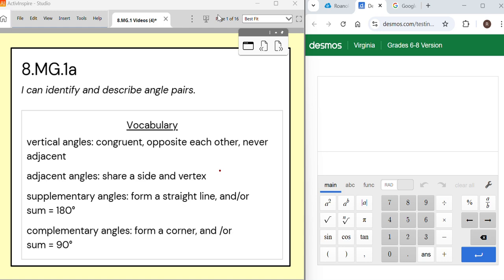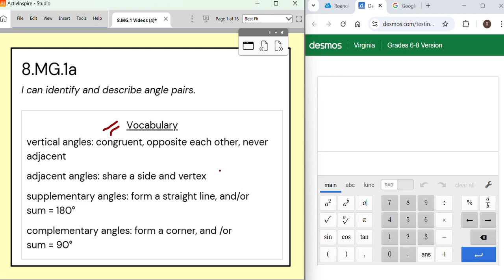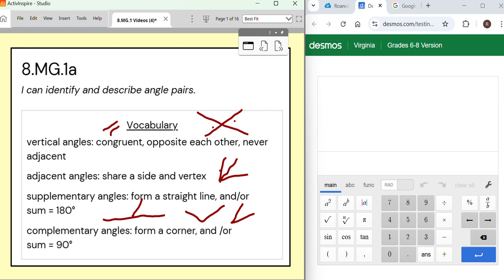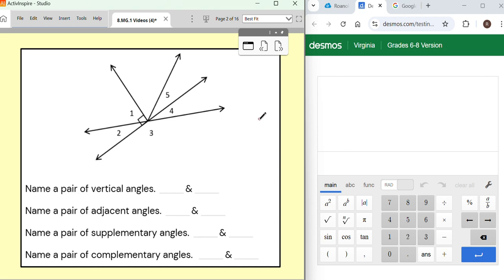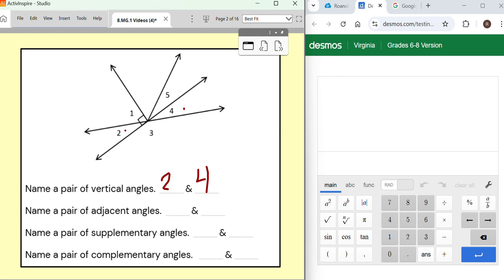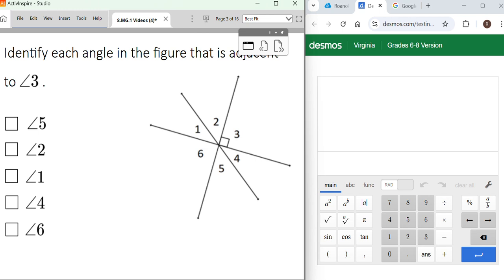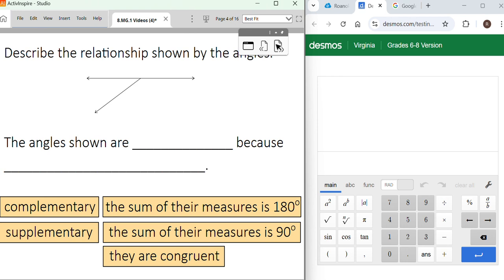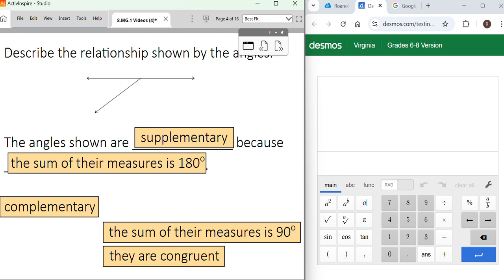8.MG.1a SOL Review